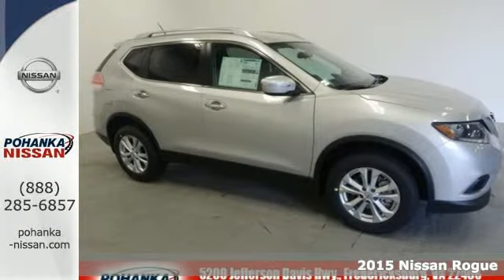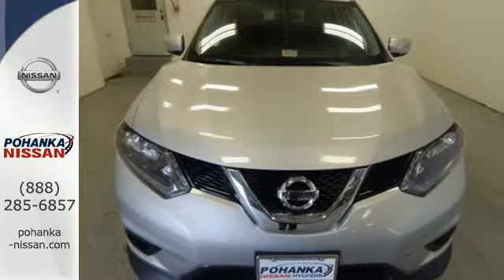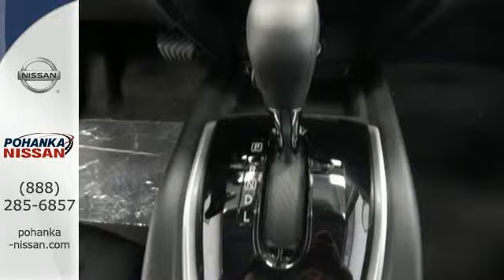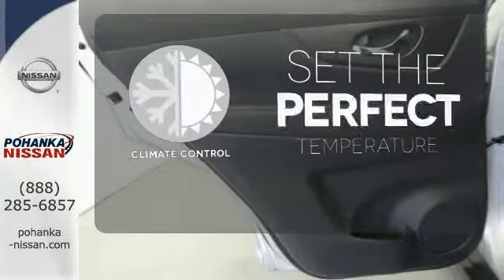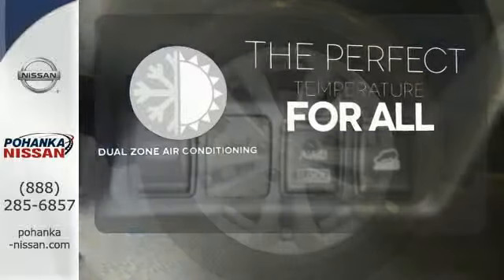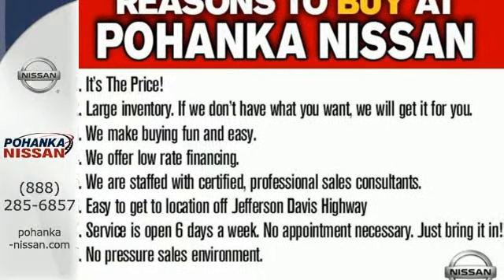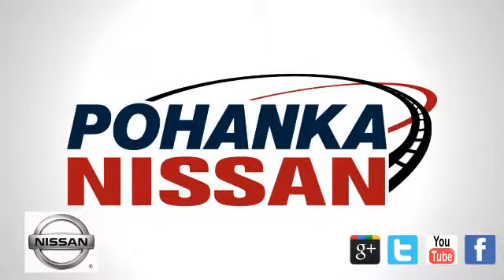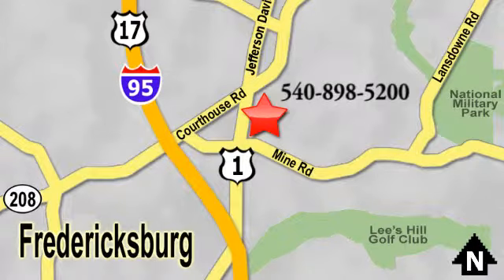2015 Nissan Rogue Richmond VA Fredericksburg, VA PFC865939 - SOLD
Year: 2015
Make: Nissan
Model: Rogue
Trim: SV
Engine: 2.5L I4 DOHC 16V
Transmission: CVT with Xtronic
Color: Silver
Stock #: PFC865939
VIN: 5N1AT2MK5FC865939
AWD. You Win! Yes! Yes! Yes! If you've been hunting for the perfect 2015 Nissan Rogue, then stop your search right here. This is the perfect, do-it-all SUV that is sure to dazzle you with its versatility. You, out using this reliable Rogue, would be much better than it sitting here, idly on our lot. It's ready to get some work done. Come get it! All vehicles subject to prior sale. Offer cannot be combined with any other incentives. Price may not include tax, title, license, freight and $599 processing fee. Internet Price includes all manufacturers incentives. Not every buyer will qualify for every incentive. Dealer is not responsible for typographical errors.

Address:
5200 Jefferson Davis Hwy